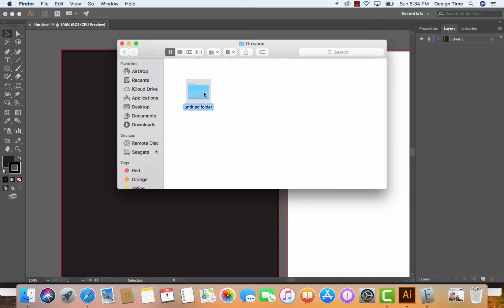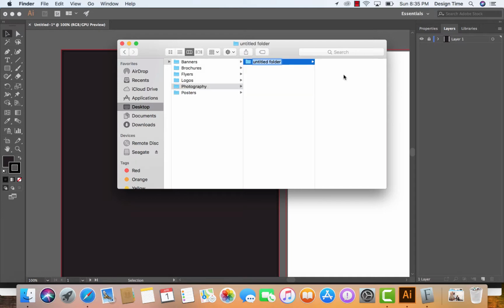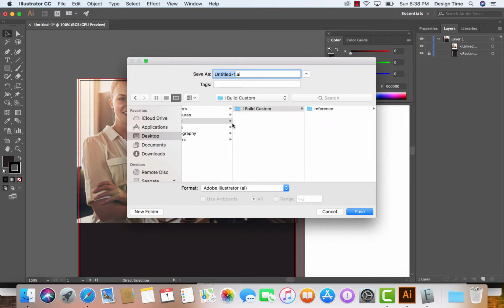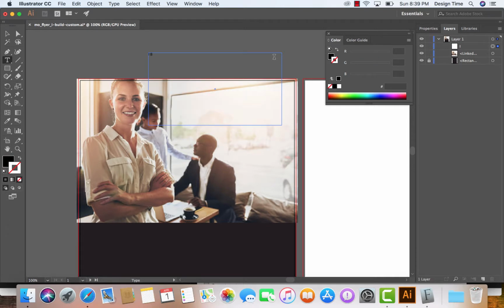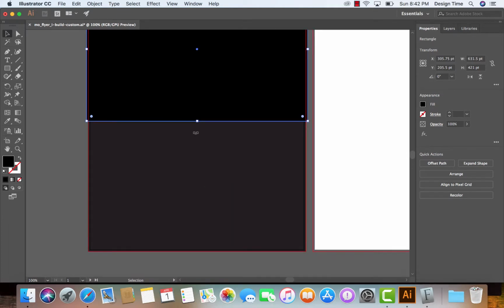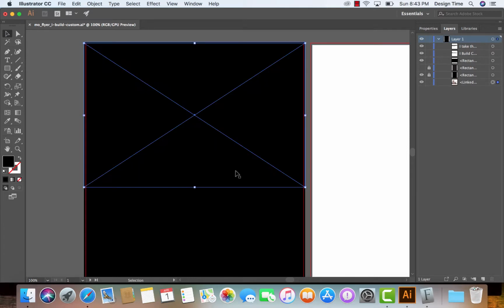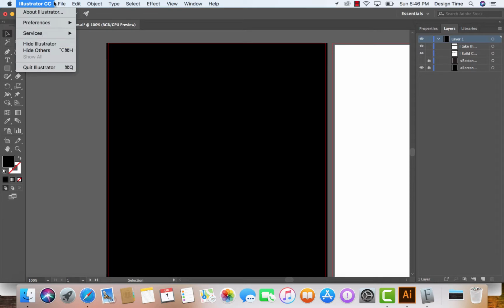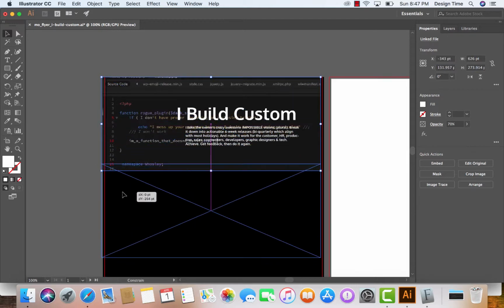Flyer Basics (#060)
CAMERA GEAR FEATURED IN THIS FILM

Canon SL3 (250d) Camera

START RIGHT
Black & brown businesses built beautiful. Marketing  deliverables that look like you.
The easiest way to start your business now. From micro to major. Enjoy creative branding, marketing & ecommerce that represents the diverse colorful world you and your customers live in at startrighttoday.com

24 HOURS WITH
Let me create a feature length documentary for you and your business. 24 hours is a docu series where I follow entrepreneurs and freelancers around for an entire day, sharing the intimacies of they're day — on the clock, and off it. We'll talk about what you're passionate, what drives you and the struggles/triumphs of your journey. A wonderful way to bring awareness and deeper exposure for your audience and prospect clients. Get started at heywillmosley.com

FREELANCE WITH WORDPRESS
Make $2K+/site; charge $300/hr | Work 6 Hrs/Project w. WordPress Masterclass. Flip eCommerce stores with ease by mastering your time efficiency as a freelancer.

GEAR, SOFTWARE & MUSIC I USE
Best Most Affordable Flip Screen Canon Body
My Workhorse Lens
Sexy BROLL Lens
Wide Angle Lens Low Light,
Pro Drone I Fit In My Pocket
Wireless Mic System
Best Shotgun Mic
No Battery Shotgun Mic
Best Run & Gun Podcast Recorder
Crisp Podcast Mic x2
Compact Tripod For Interviews
Studio Lights I Use
Super Affordable Portable Ring Light
MacBook All the Way
Hard Drives For Backups
SSD Hard Drive For Current Projects